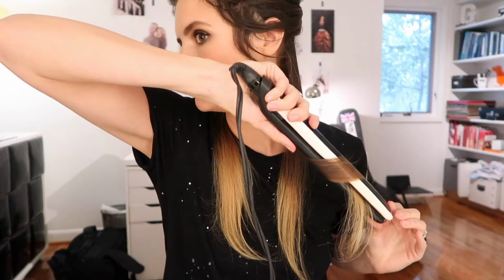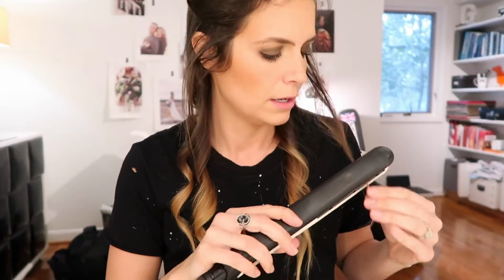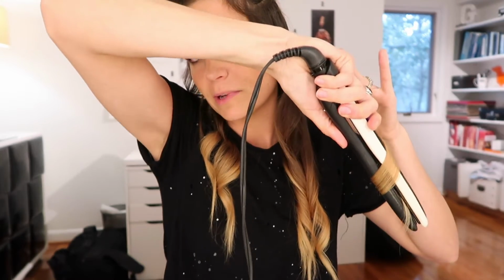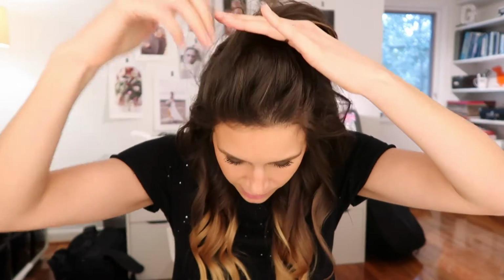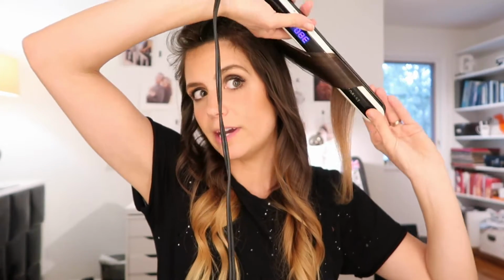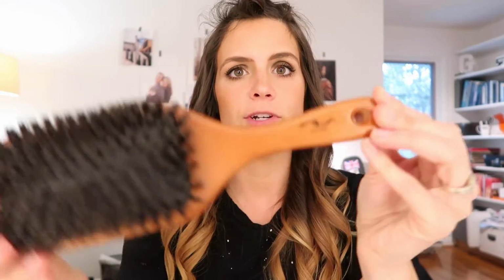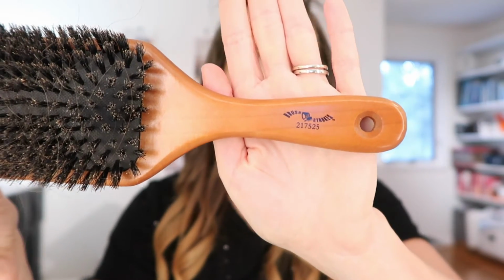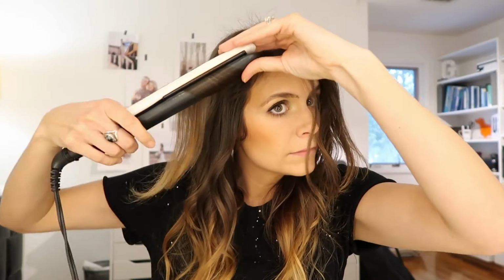How To Do Flat Iron Curls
This is my fail proof flat iron curl technique! I love doing these because they last for days!